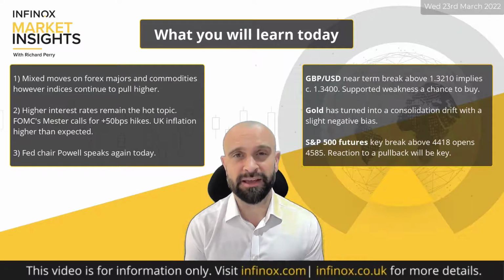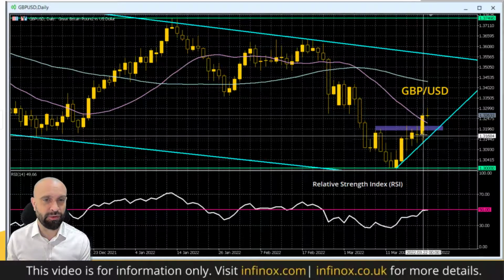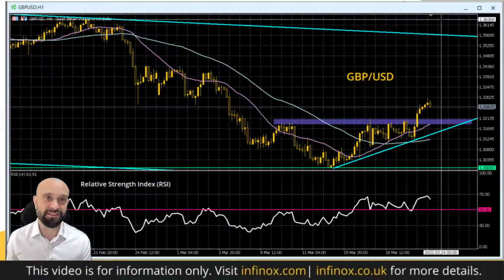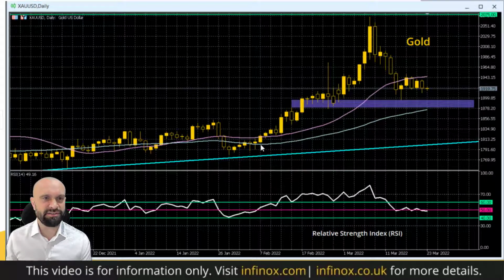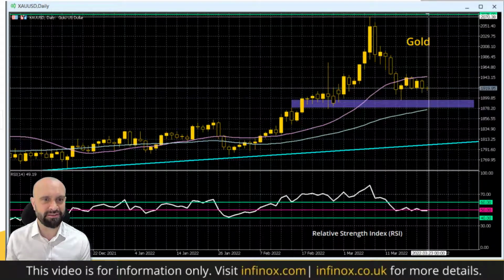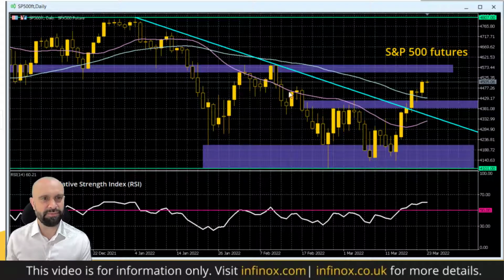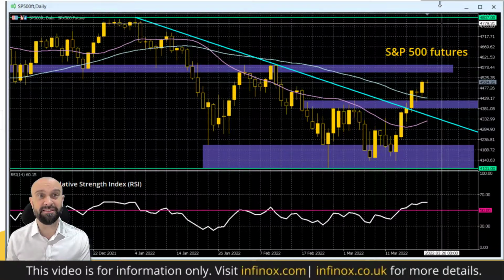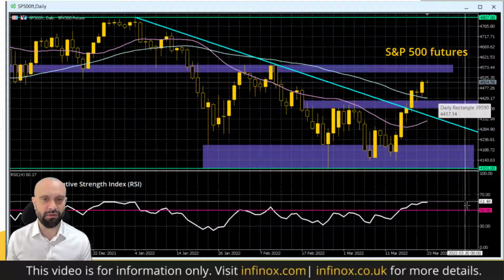Episode 159 | Market Insights 23 Mar 2022 | GBP/USD, Gold (XAUUSD), S&P 500 futures (SP500ft)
The volatility of moves seen in recent weeks is just easing slightly as markets begin to consolidate. Major forex and commodities look fairly settled this morning, although European indices continue to edge higher. UK inflation has come in higher than expected but there is little data of note today. However, traders will be looking at a speech by Fed Chair Powell for potential direction. In this video, Richard Perry discusses the outlook for:

GBP/USD – a breakout through key resistance, but what is the trading strategy?
Gold (XAUUSD) – the price may be consolidating but there could be a bigger move developing.
S&P 500 futures (SP500ft) – have broken through key resistance, but what is the outlook?

Risk Notice:
infinox.co.uk: 65.58% of retail investor accounts lose money when trading CFDs with this provider. infinox.com: CFDs are complex instruments and come with a high risk of losing money rapidly due to leverage. 80.51% of retail investor accounts lose money when trading CFDs with this provider. You should consider whether you understand how CFDs work and whether you can afford to take the high risk of losing your money.